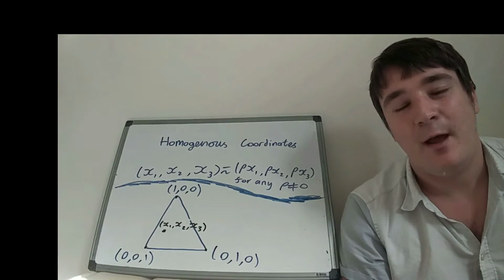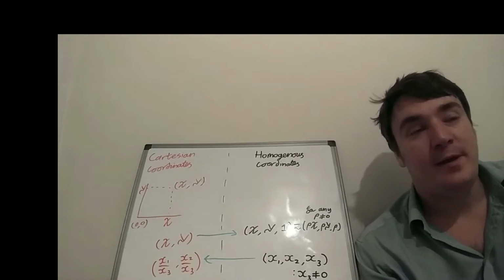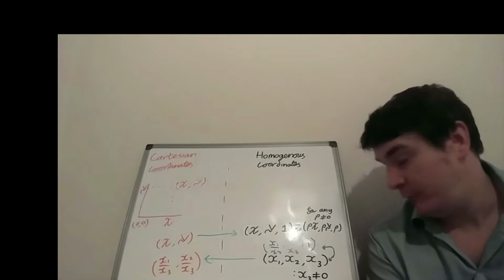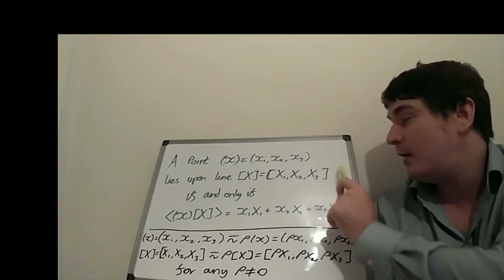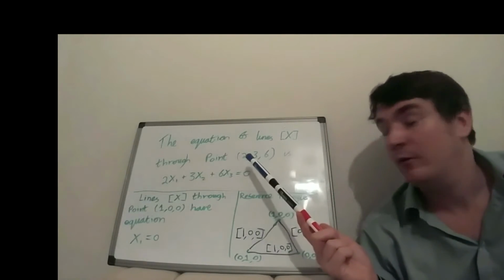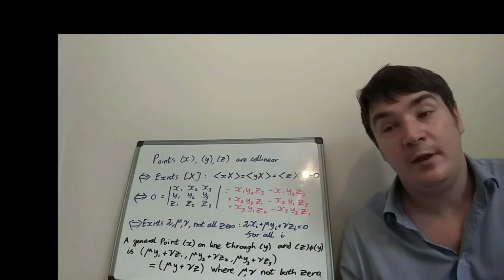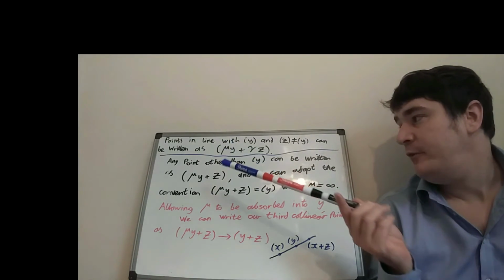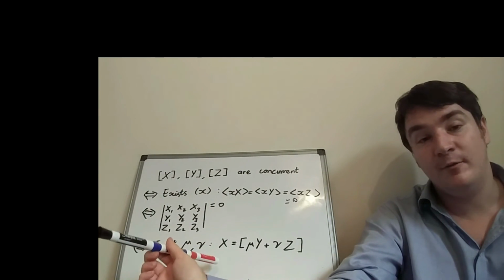Homogeneous Coordinates Part 1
Homogeneous coordinates provide a powerful way to approach the projective plane analytically. By describing each point in the plane as the ratio of three numbers, homogeneous coordinates allow one to refer to points on the `line at infinity' on the projective plane, and hence describe the projective plane in its entirety. Important notions like those of collineations and correlations see clearer under homogeneous coordinates and this leads us to a better understanding of the true nature of conic sections. In this, first part, we examine the basic definitions and ideas behind modeling the plane via homogeneous coordinates.

Details about the polarities refered to can be seen in my video:
`An Introduction To Counter Space'